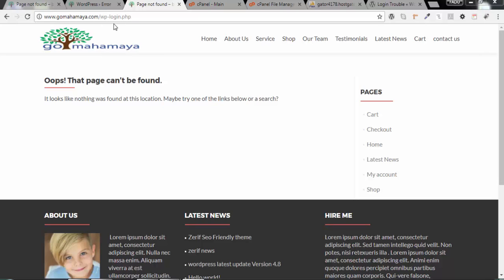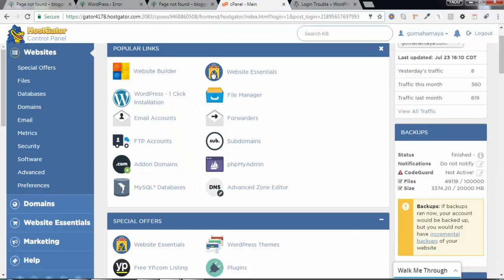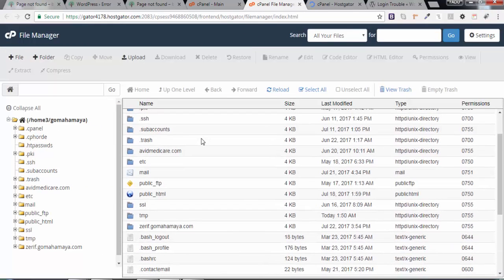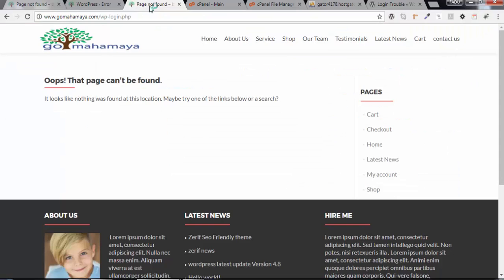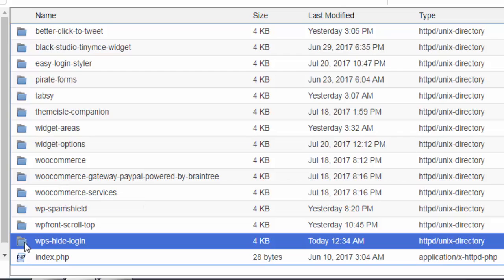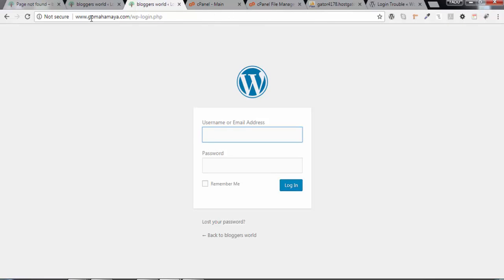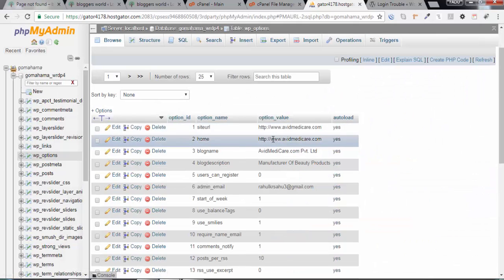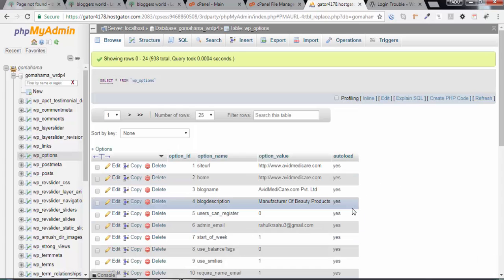Find Your WordPress Login Page Lost While Changing WordPress Login Url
Learn How To Find Your WordPress Login Page Lost While Changing Wordpress Login Url or lost it while using a plugin
High Performance Hosting must try